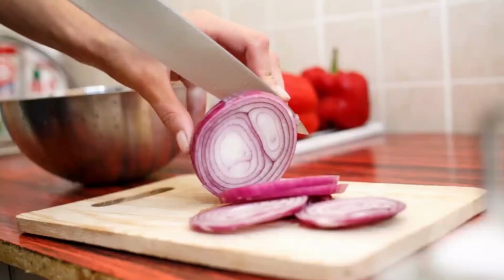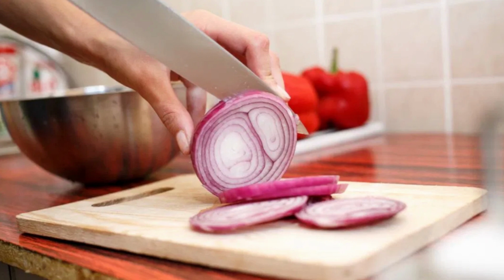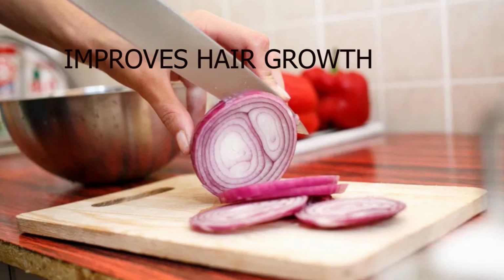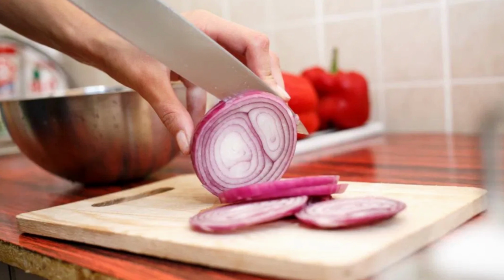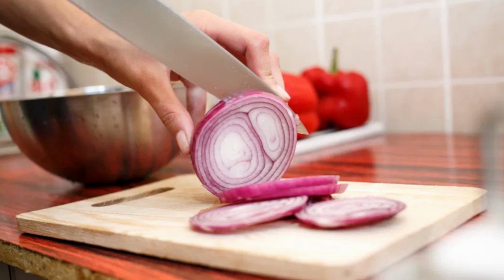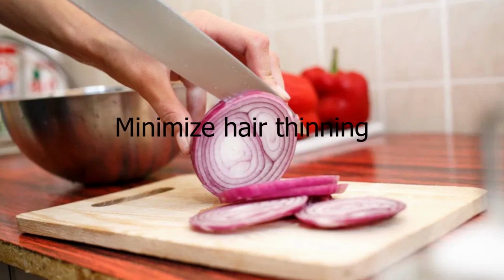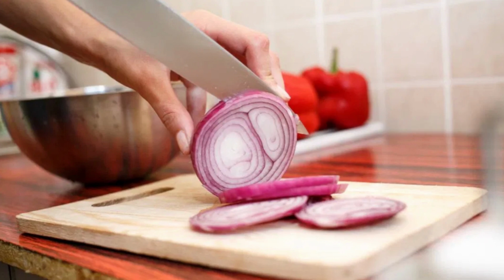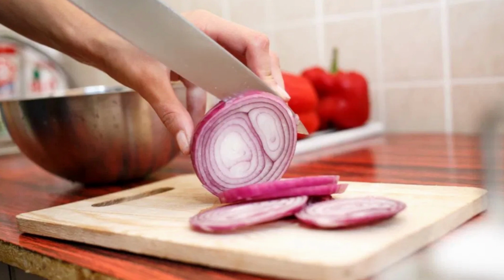How To Make Onion Juice For Massive Hair growth